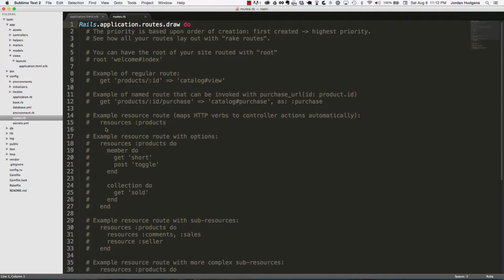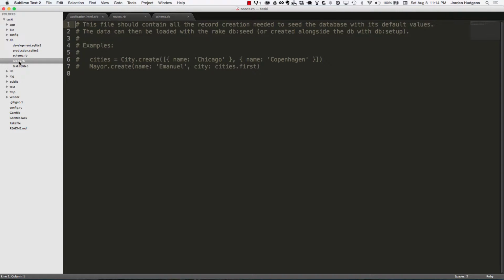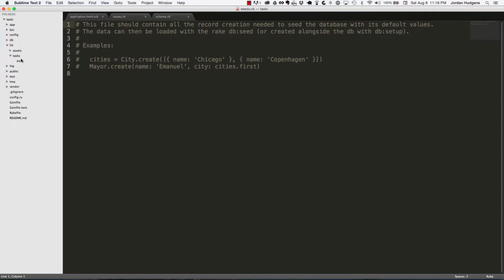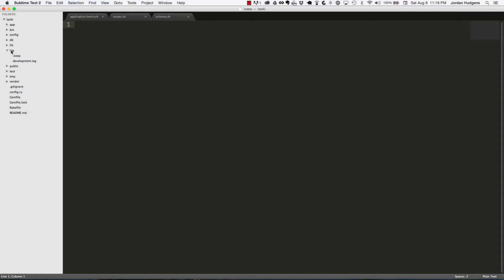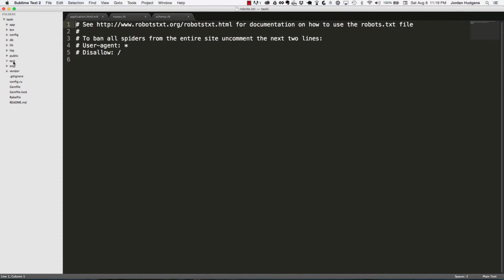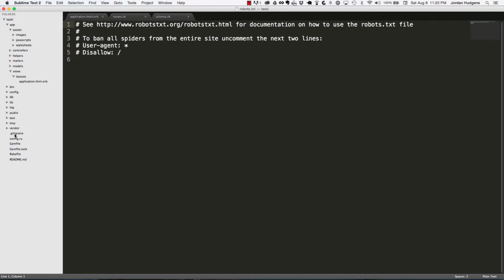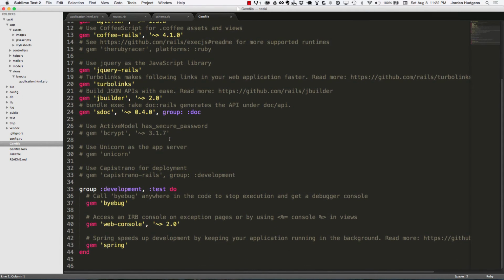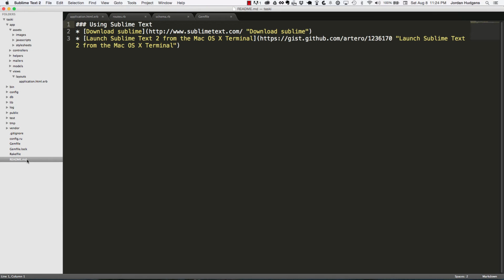Comprehensive Rails file system guide, part 2 of 2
Walk through each of the files created in a new Ruby on Rails project along with what purpose it serves, this is part 2 of 2 videos exploring the file system.